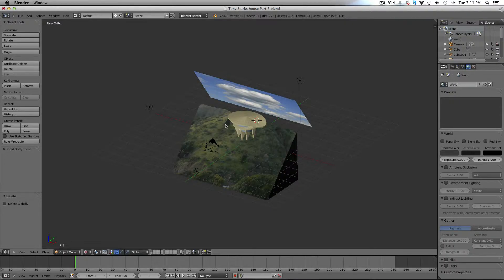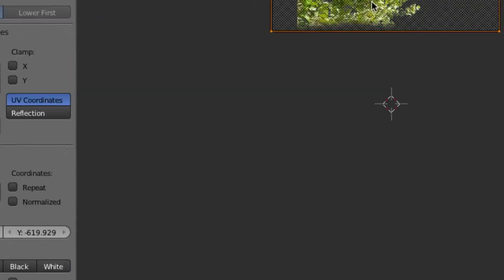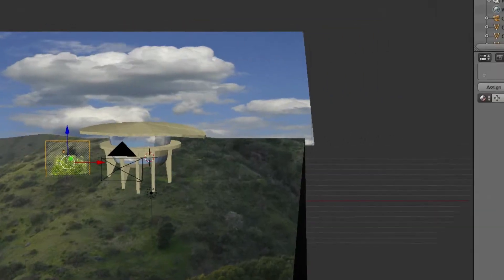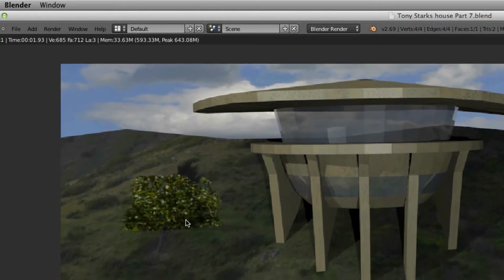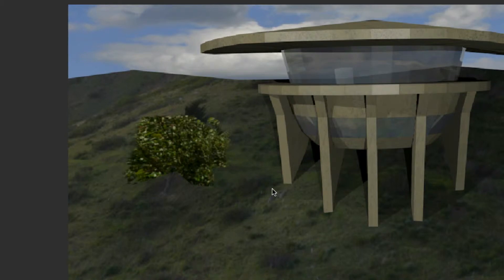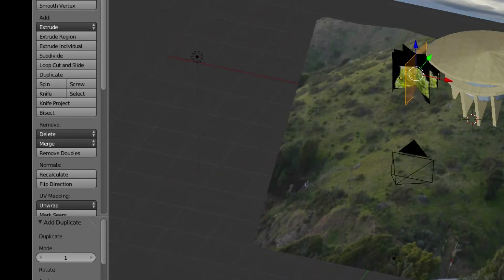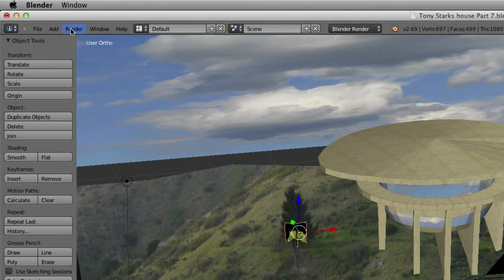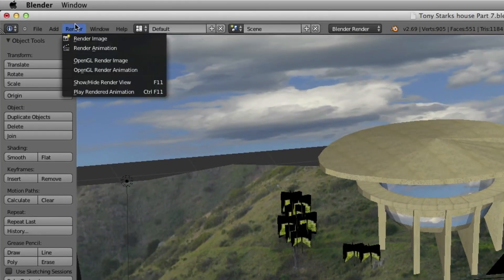Blender Tutorial 15 - Tony Starks House Part 9 Final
In this tutorial I finish tony stark's house by putting in shrubs to cover up the tree in the uv map for the hill. this is kinda a pre cursor to the game elements tutorials i'll be starting soon.